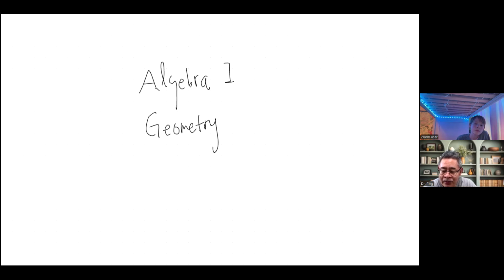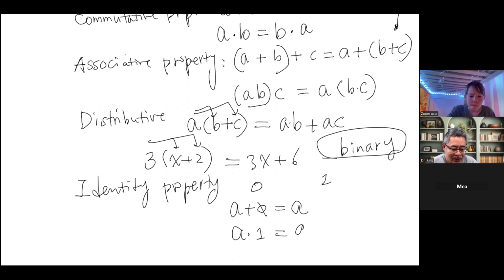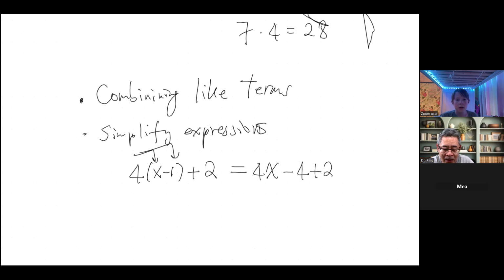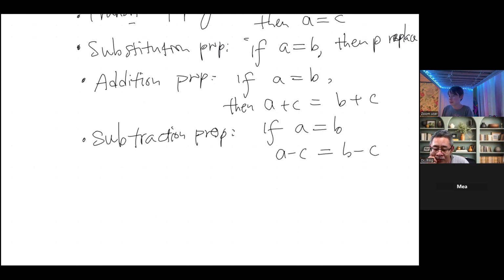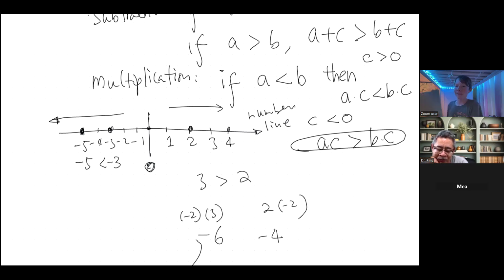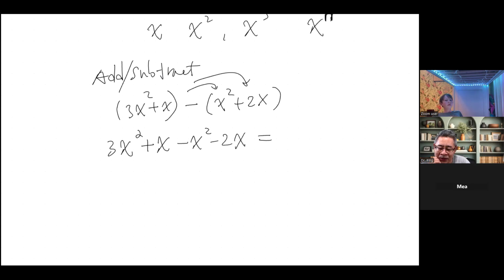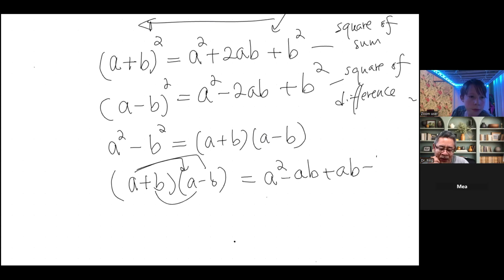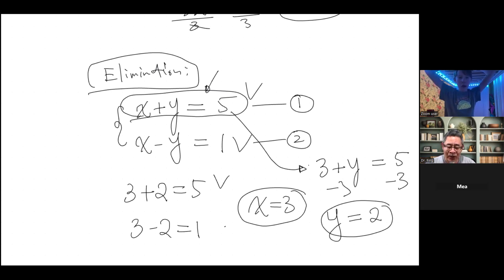U5L2: Linear equations practice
In this lesson, we practice solving various types of linear equations.